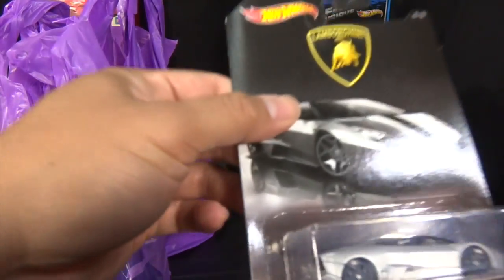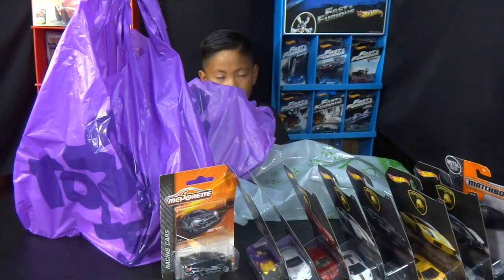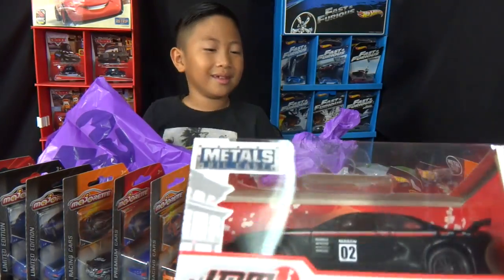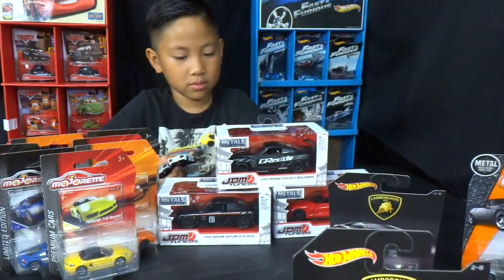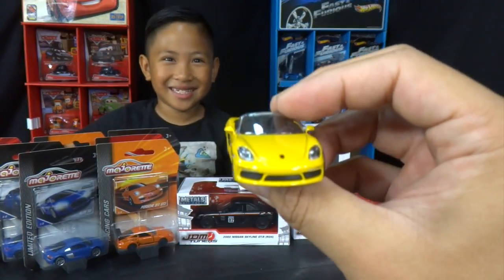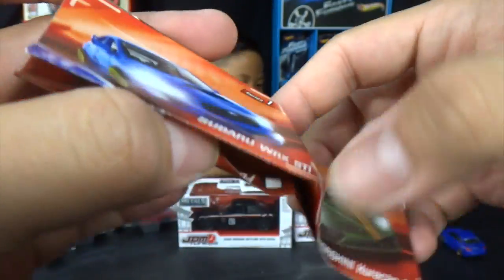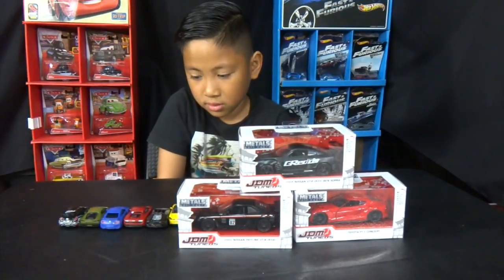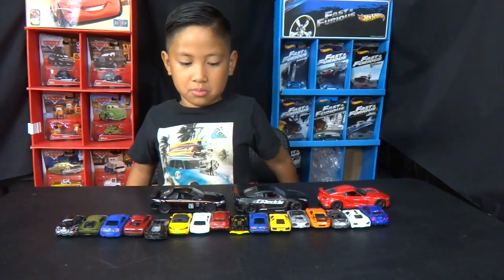What's in the Bag? - Episode 60 - Toy Store Hauls Video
What do we have in the Bag this week?  Welcome back to another episode of What's in the Bag?, episode 60,  a toy show that looks at what toys we purchased during the past week.  In this week's episode we got stuff from Walmart and Toys R Us.

Mailing Address:
Demonviper